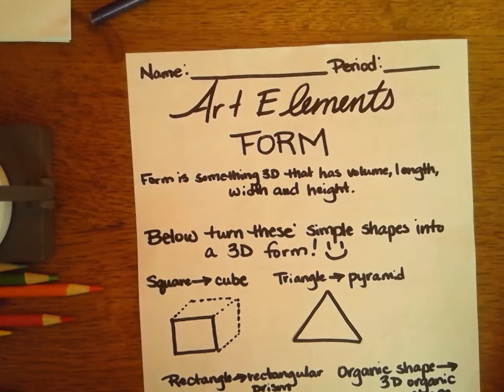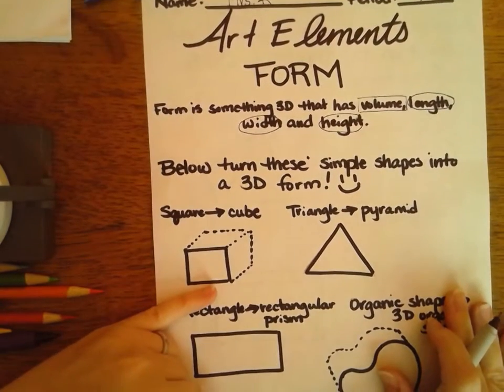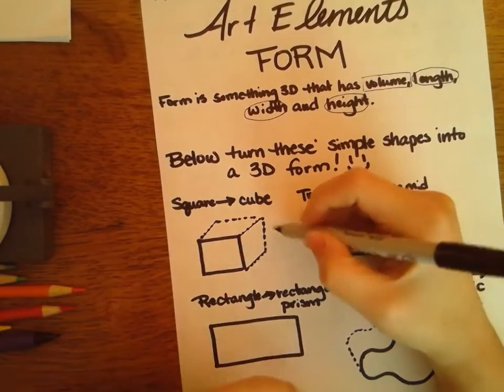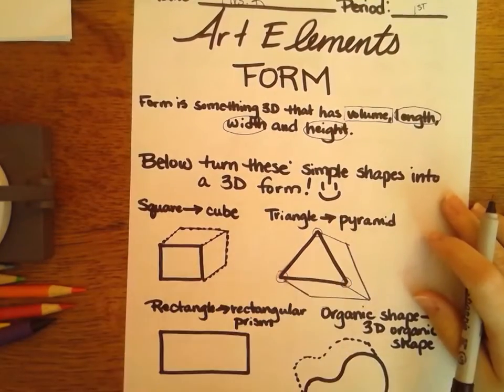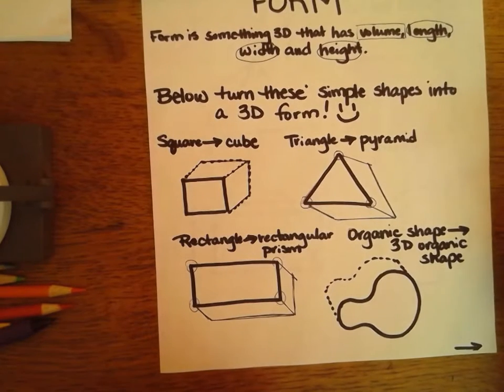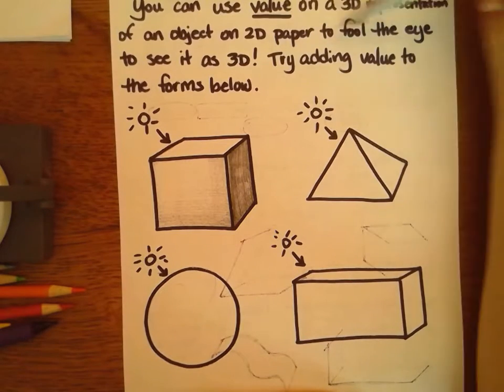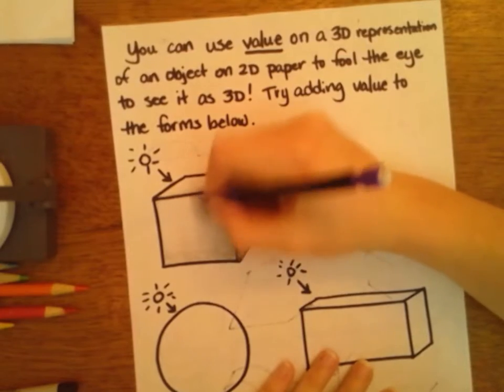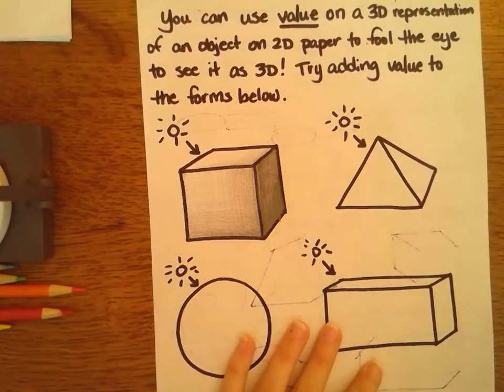Mrs. K " Art 1 " Form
Worksheet covering form.